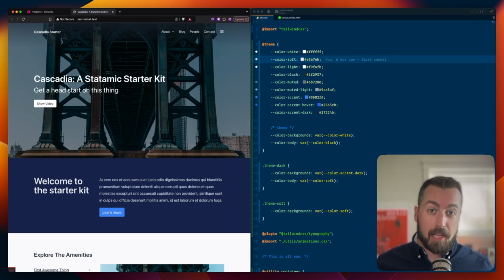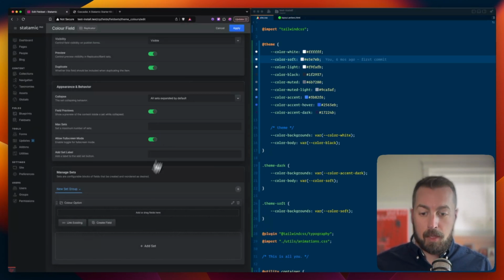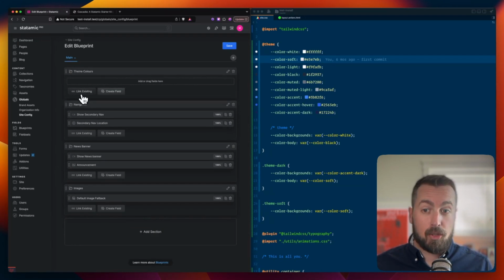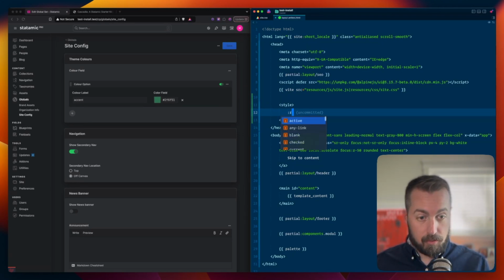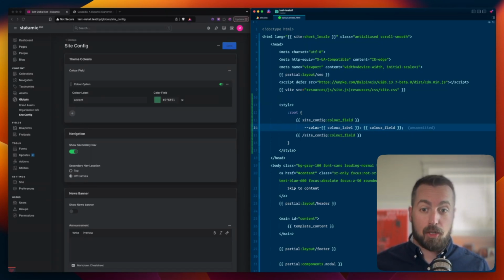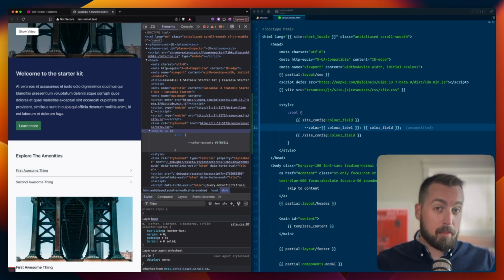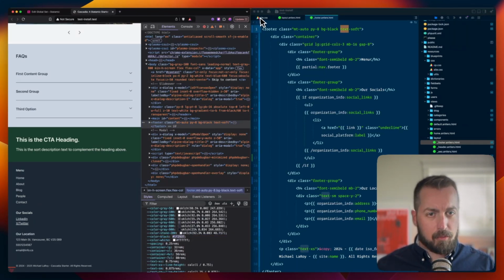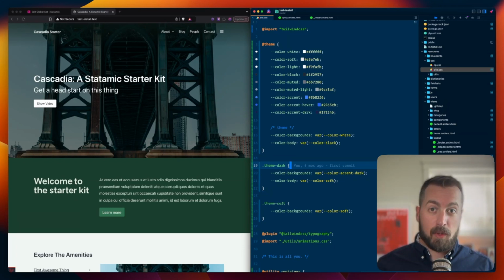Defining Tailwind Theme Colors in Statamic